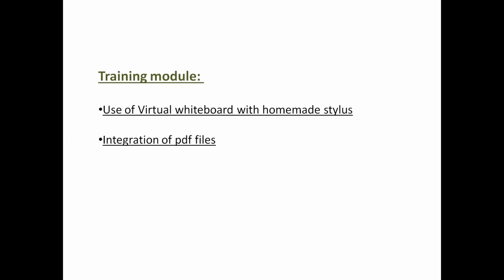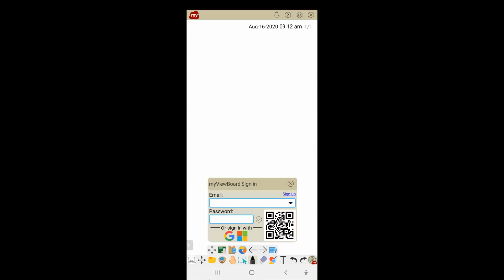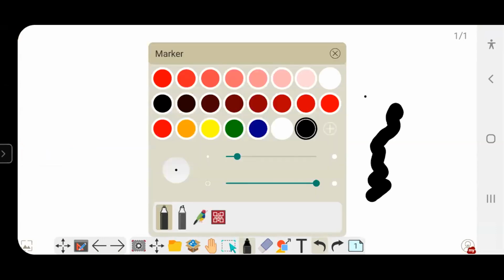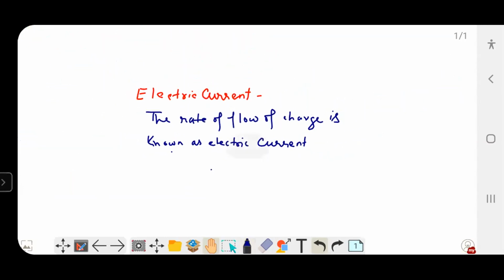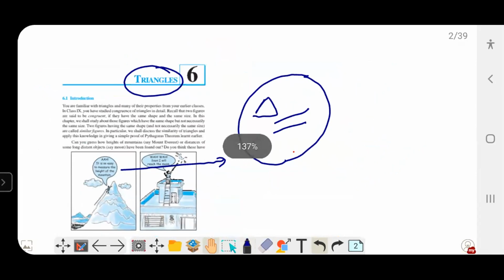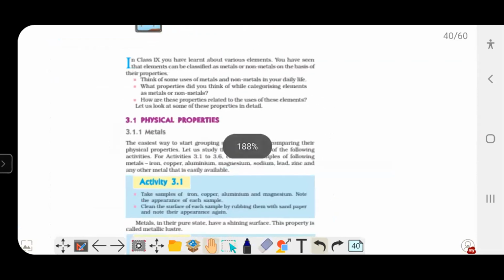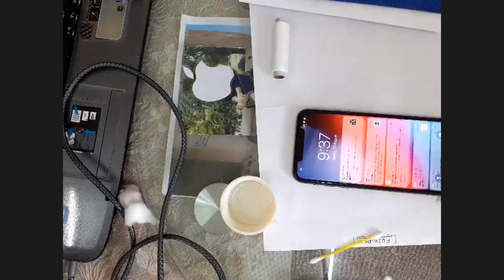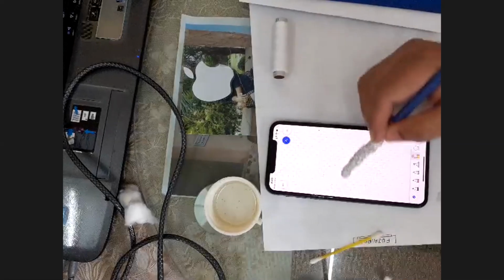Training/ /Virtual WB and Home made Stylus/ By ICT HEAD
STAFF PROFESSIONAL DEVELOPMENT/ STAFF TRAINING